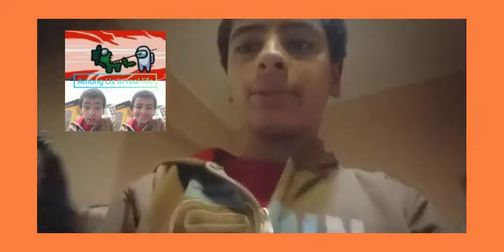Among us in real life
This is my first video I uploaded on my channel about Among Us in real life I hope you like the video 🔥🔥